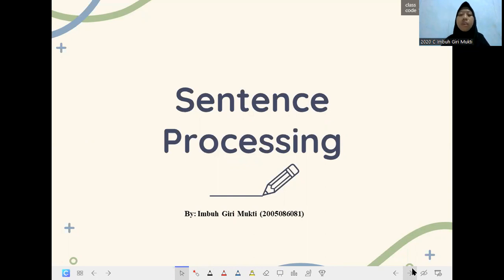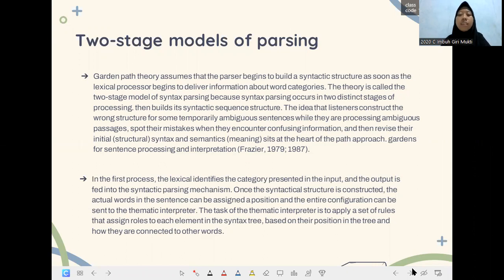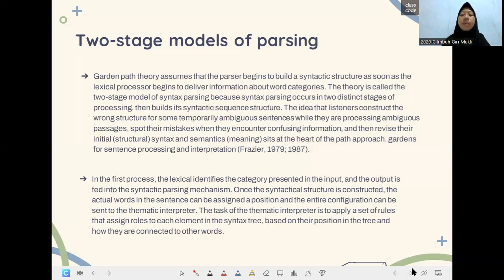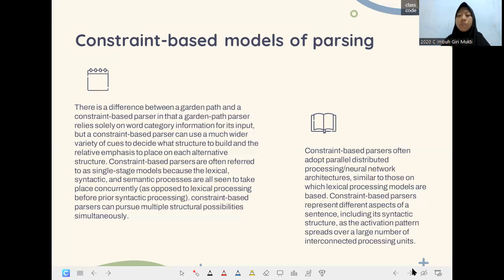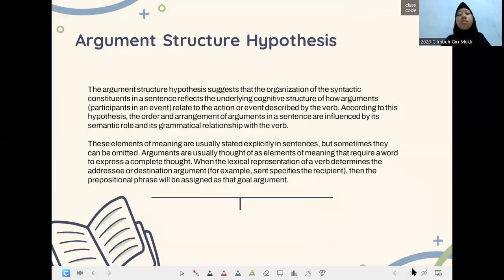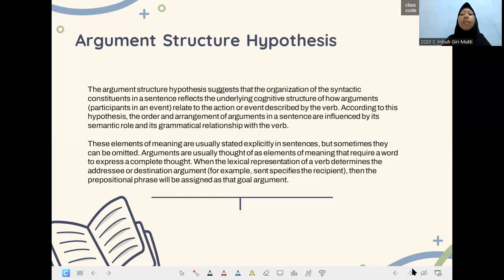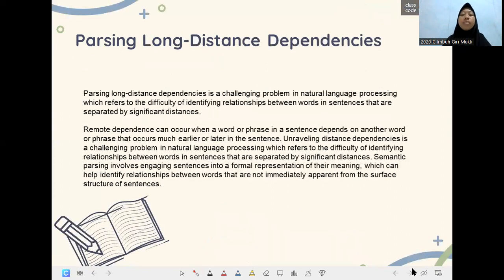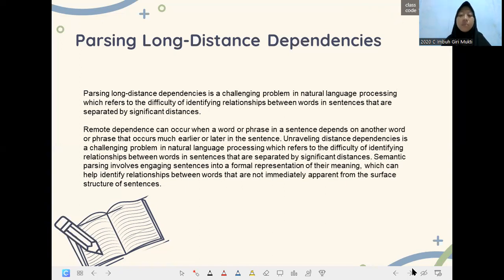Sentence Processing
Name: Imbuh Giri Mukti
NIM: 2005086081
Class: C 2020